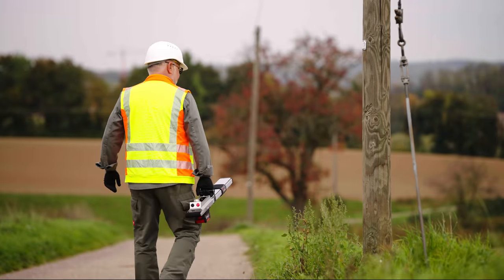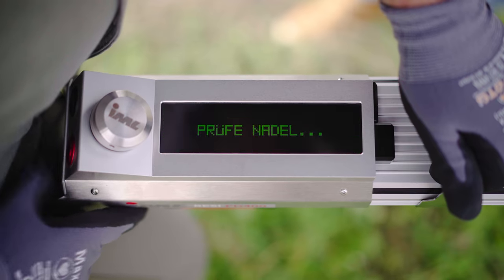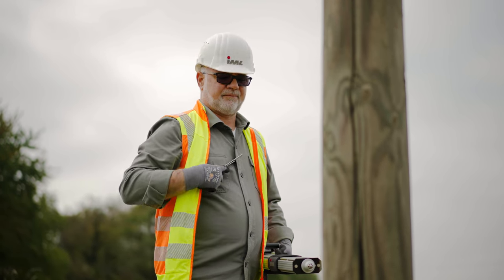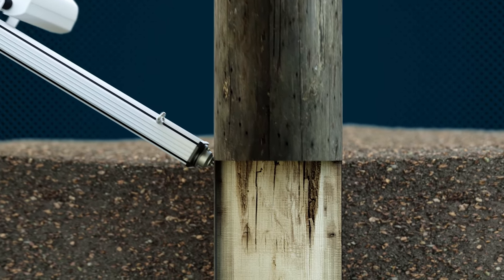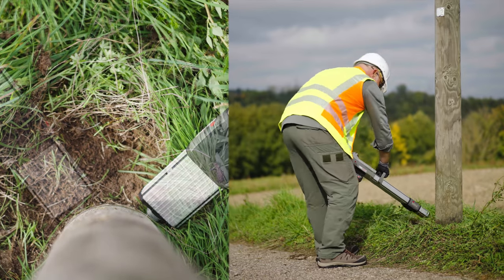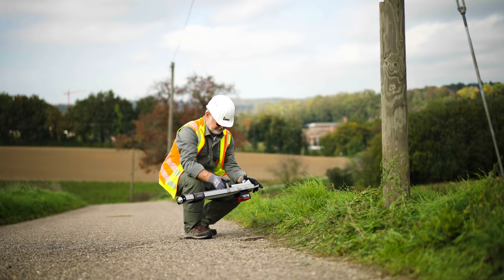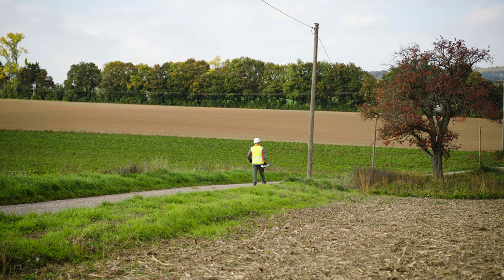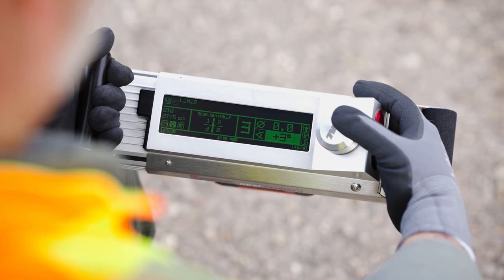Wooden pole inspections with IML-RESI PowerDrill®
In this application video, you will learn how the IML-RESI PowerDrill® is used for wooden pole inspections, to detect possible defects inside wooden poles. The drilling resistance and feed force measurement enable a precise and meaningful detection of damage within the wood so measures for avoiding personal injury or damage to property can be taken ahead of time.

The collected data in the form of measurement curves can be recorded electronically and transferred to a PC via software to be then eveluated and further processed. By using this method, potential damages to wooden poles can be detected early, and appropriate measures can be taken.

Take this opportunity to expand your knowledge in wood pole inspection and discover the advantages of the IML RESI systems for yourself.

IML Instrumenta Mechanics Laboratory System GmbH
Parkstraße 33
69168 Wiesloch